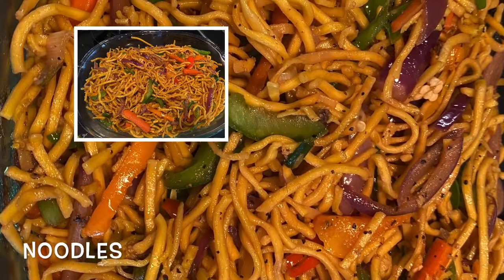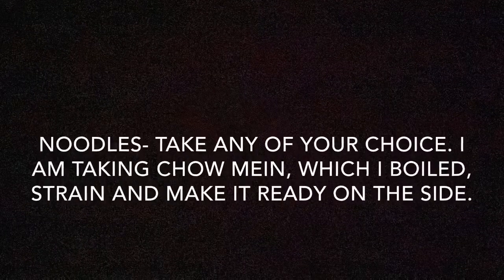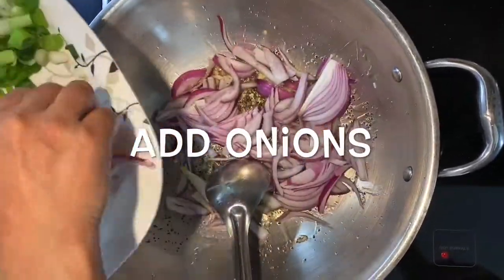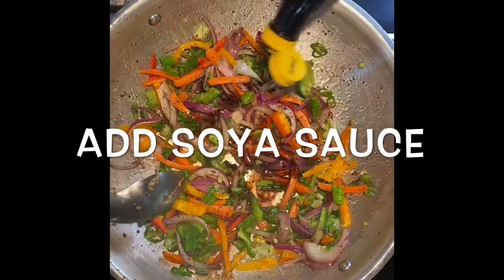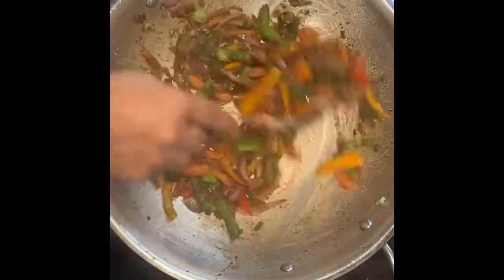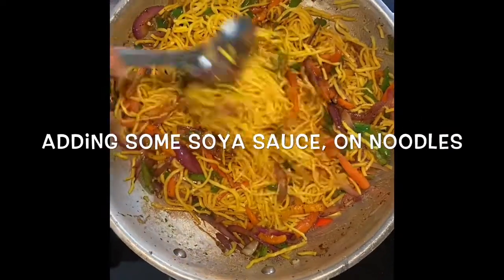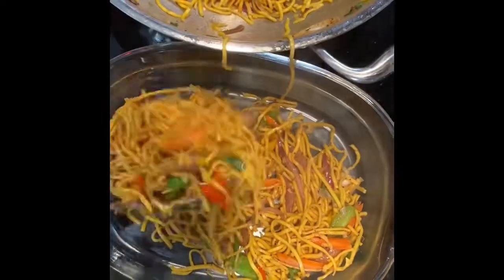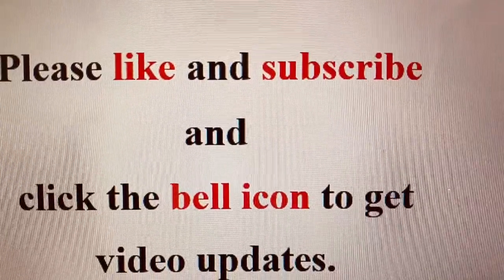How to make Noodles (chow mein) with minimum ingredients